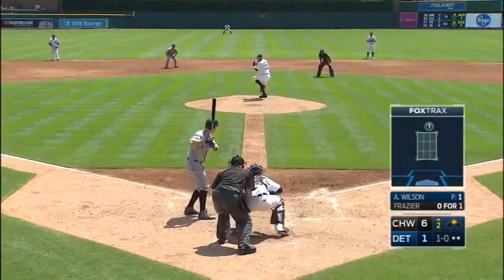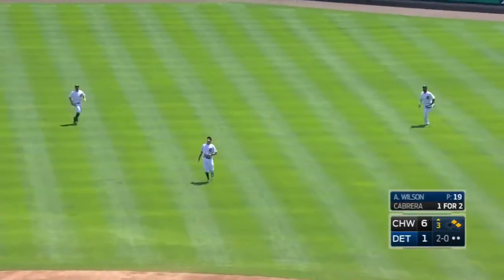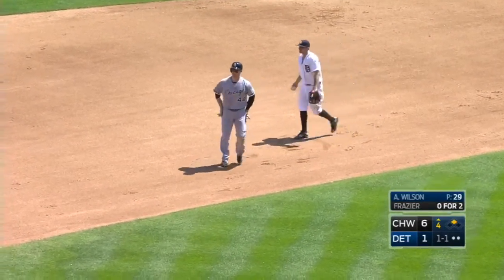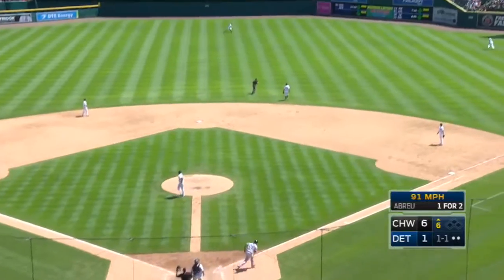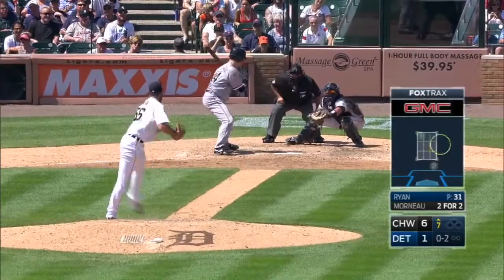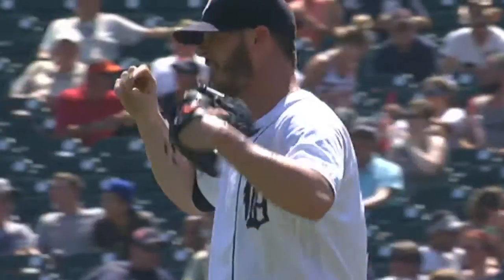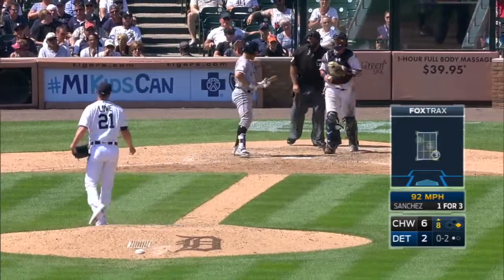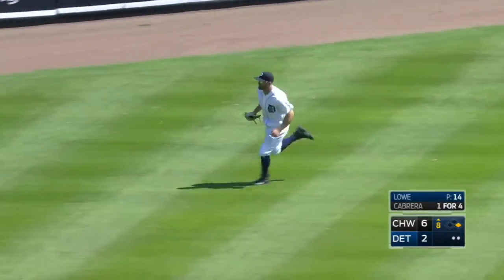CWS@DET: Tigers bullpen throws 7 1/3 scoreless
After starter Jordan Zimmermann is relieved in the 2nd inning, the Tigers' bullpen combines for 7 1/3 scoreless innings pitched